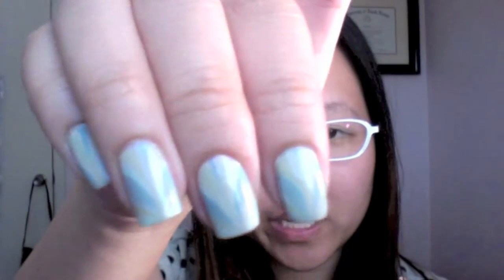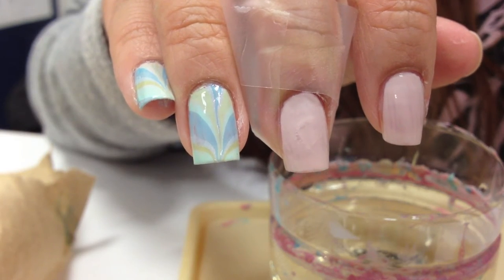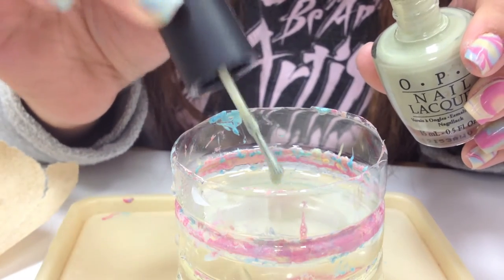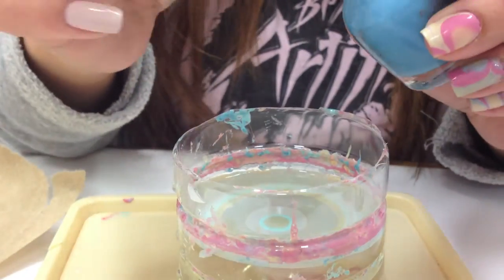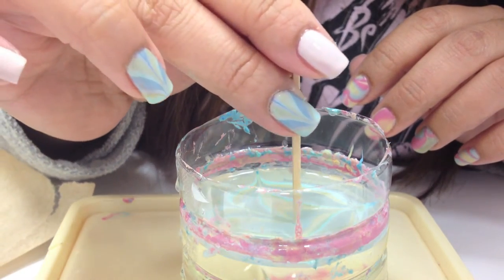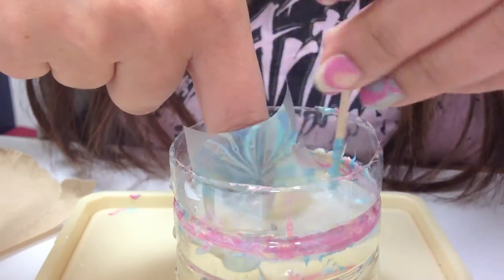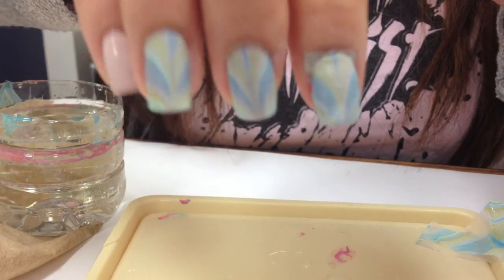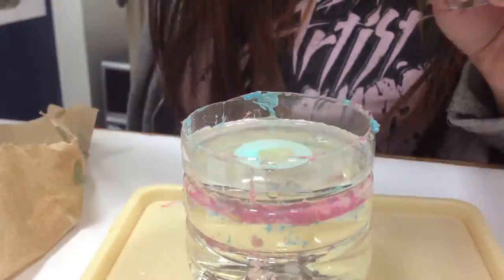Water Marble Blues by The Crafty Ninja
How to create water marble nails design. Tips on how to create this beautiful nail "V" shaped design.

Supplies needed:
-Bottle Water in room temperature
-Qtips
-Toothpicks
-Scotch tape
-Cup
-Acetone or nail polish remover